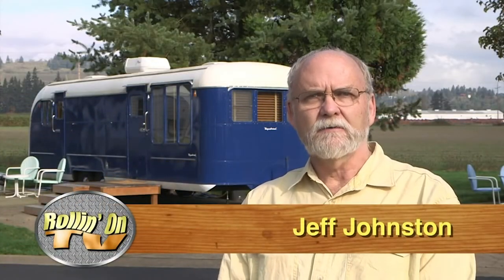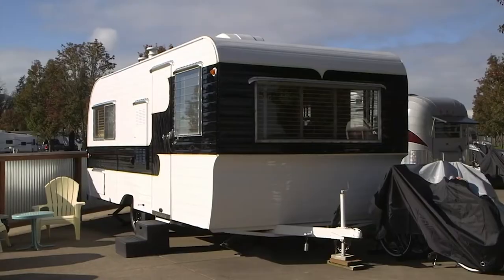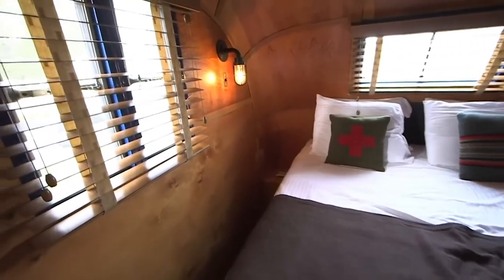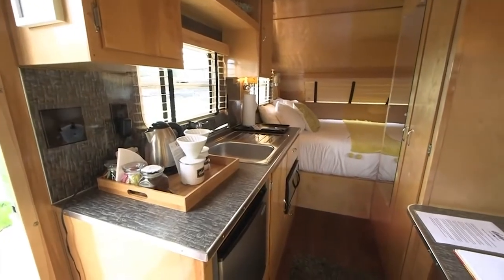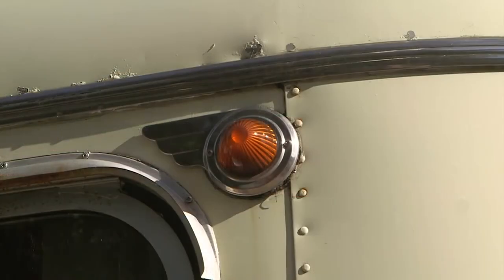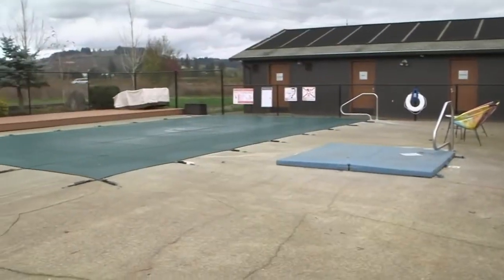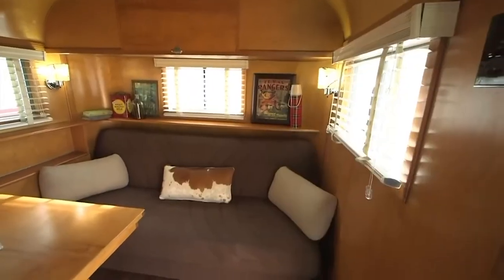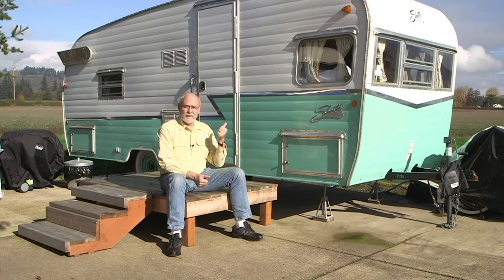Stay at a Vintage RV Resort - Rollin' On TV Show Segment 2020-05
There's been no slowdown in the popularity of vintage trailers these days. And here in beautiful Dayton, Oregon, there's a resort that allows you to try vintage trailer camping at its finest to see if this part of RVing is fun for you.